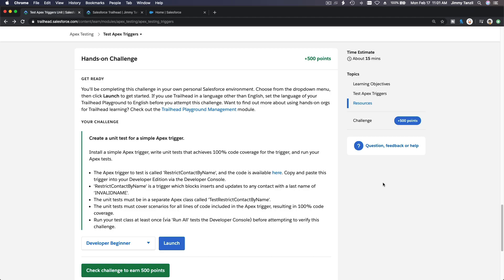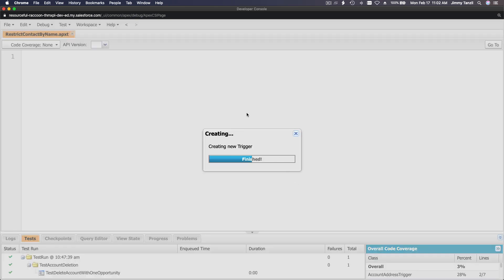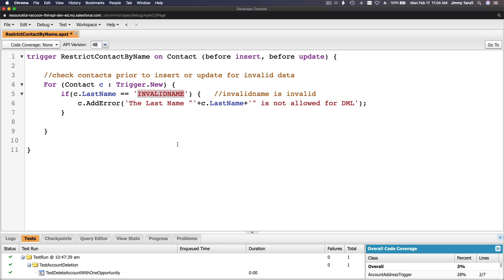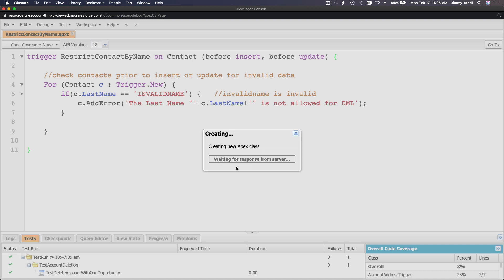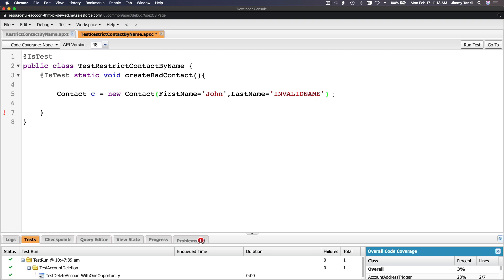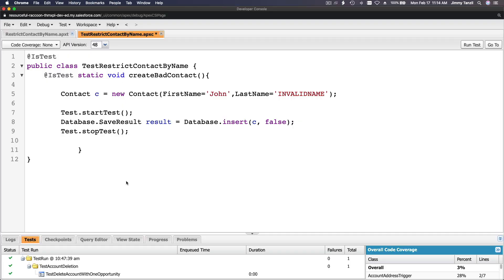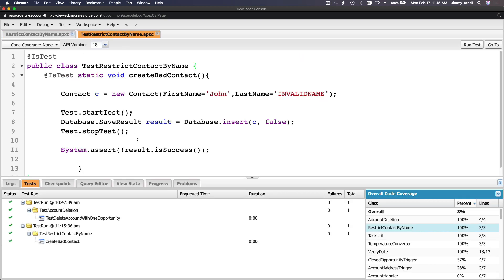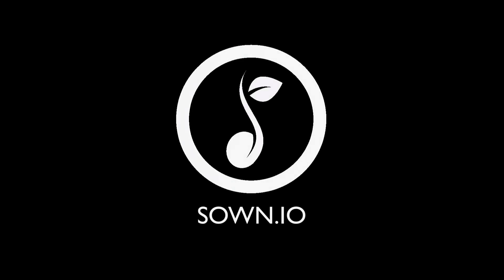Salesforce Trailhead - Test Apex Triggers - Challenge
Create a unit test for a simple Apex trigger.

Install a simple Apex trigger, write unit tests that achieves 100% code coverage for the trigger, and run your Apex tests.

The Apex trigger to test is called 'RestrictContactByName', and the code is available here. Copy and paste this trigger into your Developer Edition via the Developer Console.

'RestrictContactByName' is a trigger which blocks inserts and updates to any contact with a last name of 'INVALIDNAME'.

The unit tests must be in a separate Apex class called 'TestRestrictContactByName'.

The unit tests must cover scenarios for all lines of code included in the Apex trigger, resulting in 100% code coverage.

Run your test class at least once (via 'Run All' tests the Developer Console) before attempting to verify this challenge.